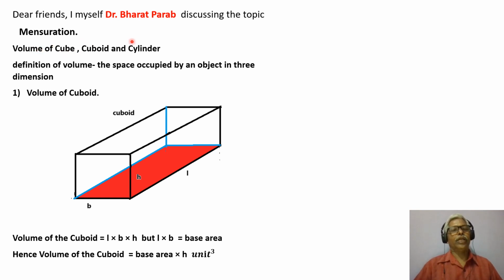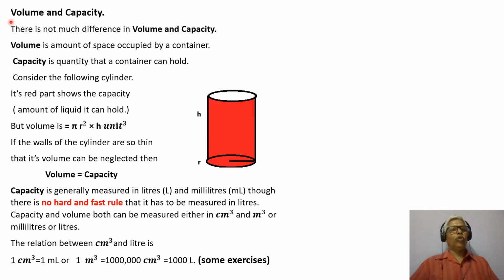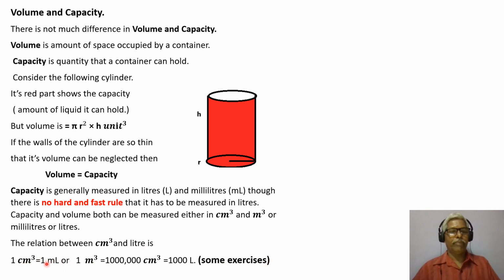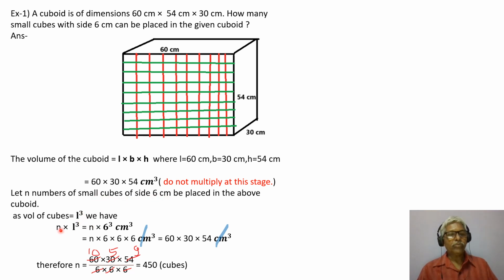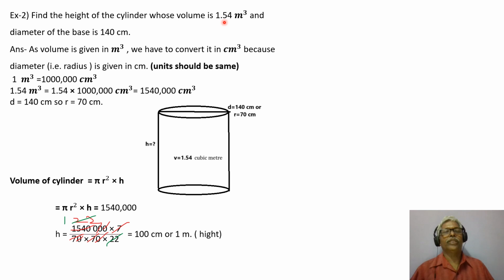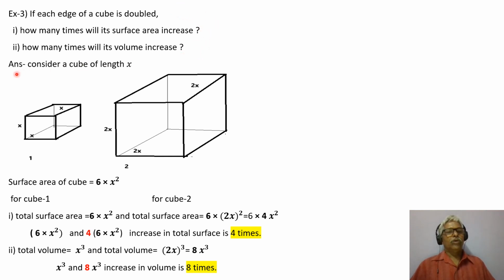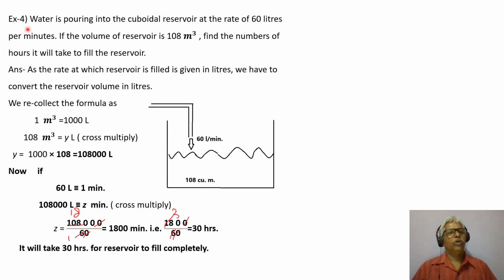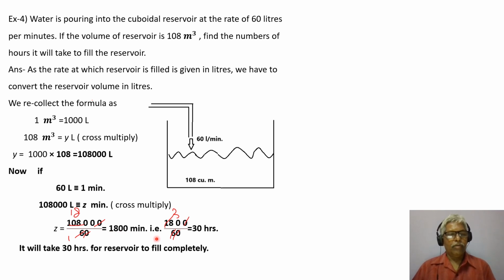Mensuration -vol of cube, cuboid and cylinder. std-8. Dr. Bharat Parab